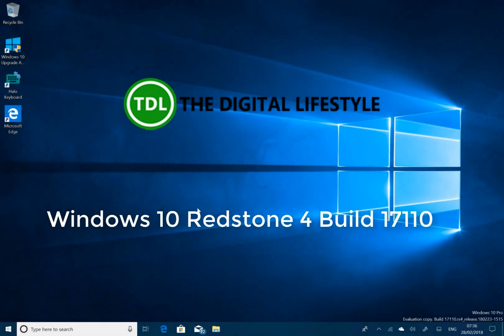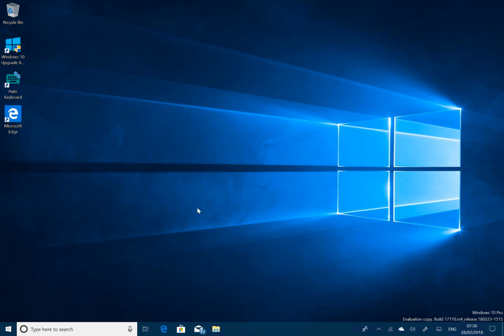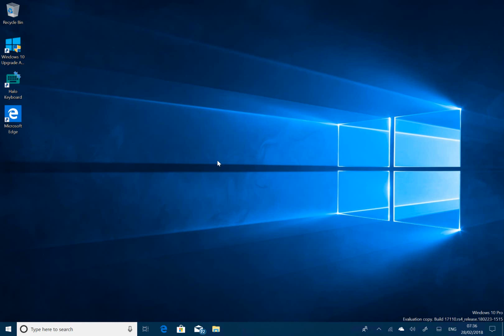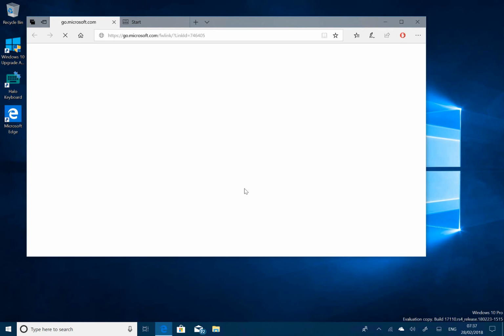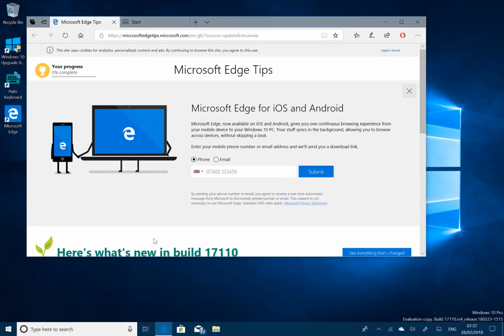Hands on with Windows 10 Redstone 4 Build 17110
Time for a quick hands on video with the latest Windows 10 Redstone 4 build. This is build 17110 for Windows Insider on the fast ring and contains some enterprise setup features, a few fixes and a known issue that may cause you a problem. In this video, I look at the changes and talk about the known issues.